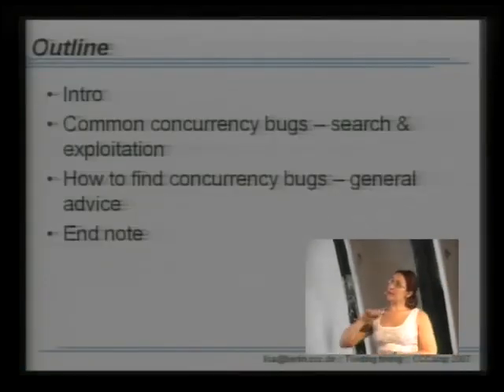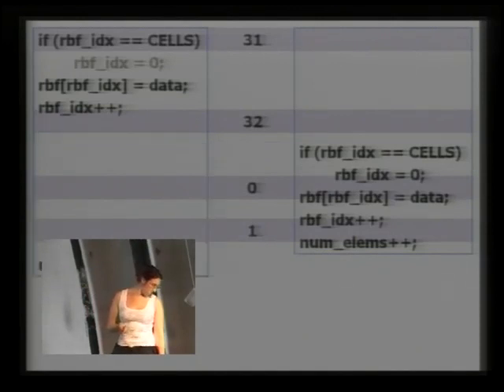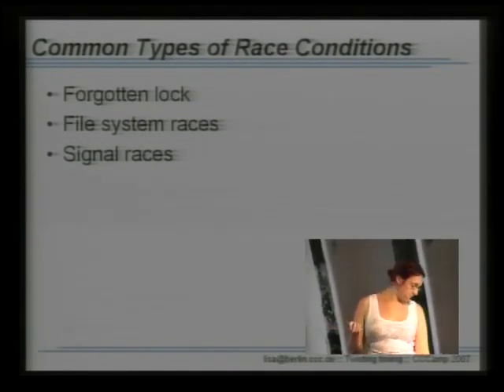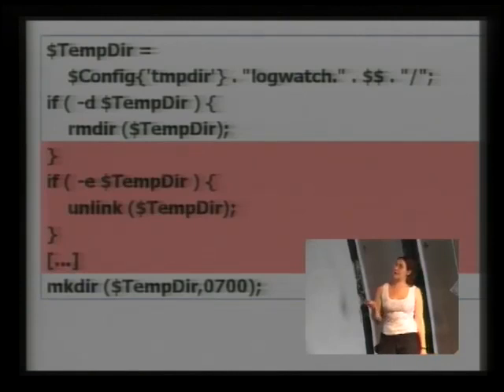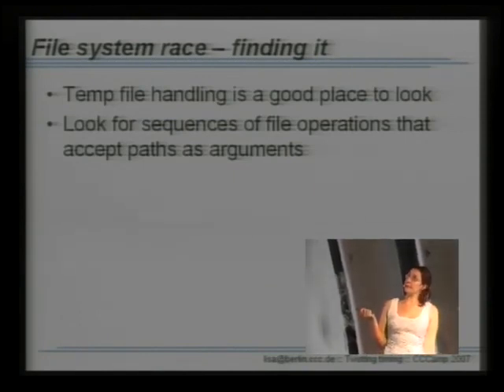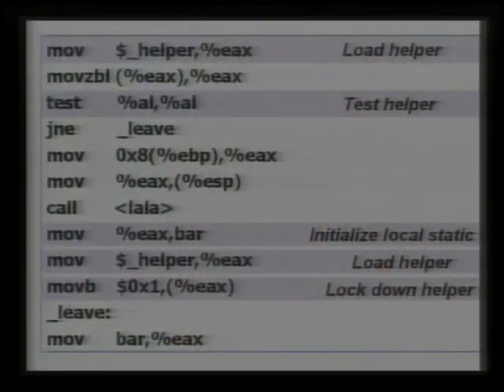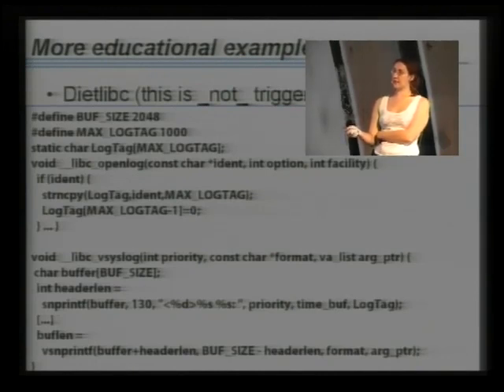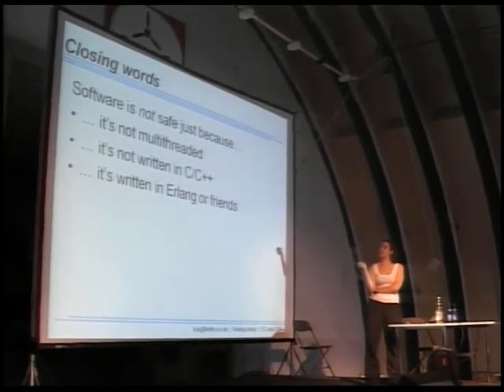CCC Camp 2007 eng Twisting timing in your favour